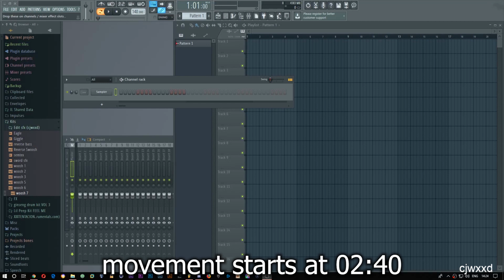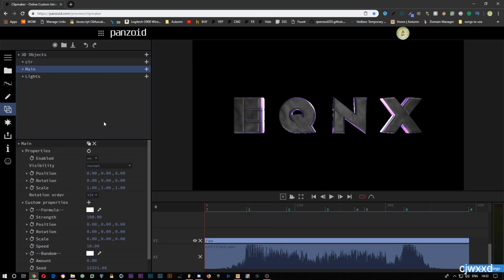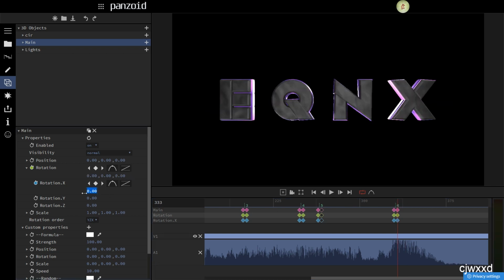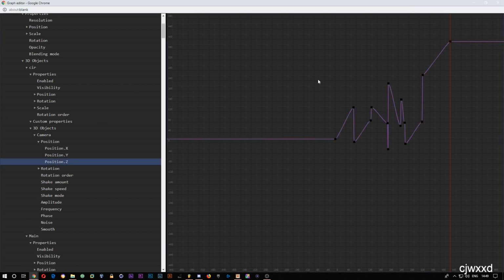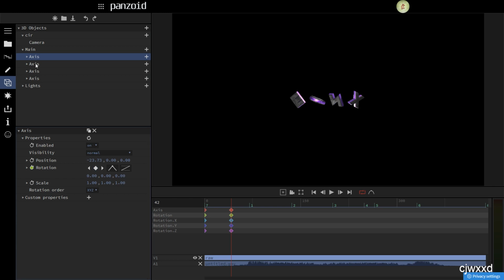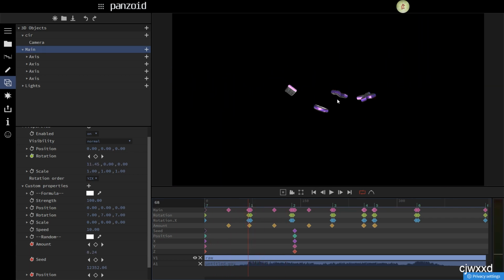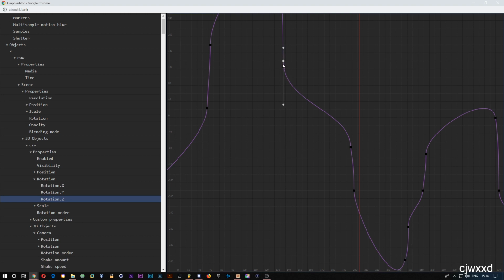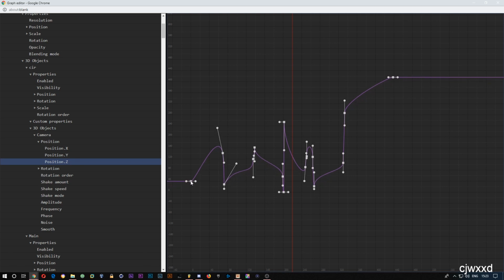Full CM3/PZP Movement tutorial | cjwxxd {With F-CUVRES} {panzoid}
Client :
Render time: ask admin
Lightroom/Mats: overkill.
CC: overkill.

Under the copyright, Designs and Patents Act 1988, I have full legal permission to prevent you from using any of my work with the exception of payment for my work, if this is violated, I can and will terminate my duplicated work from the channel (or channels) in question. Thank you for your cooperation.

cjwxxd.